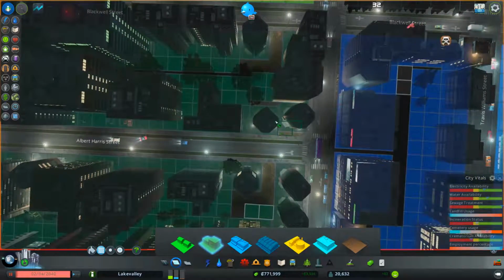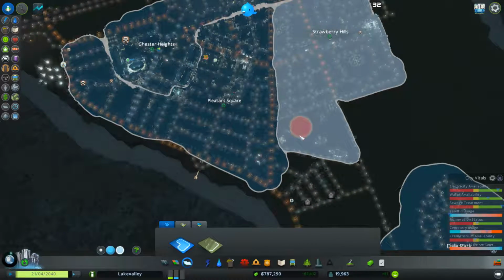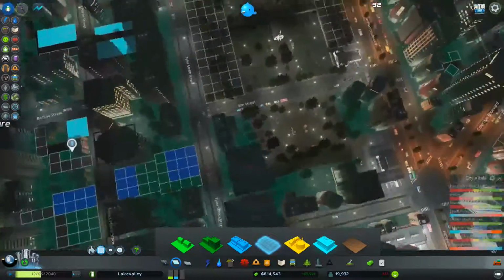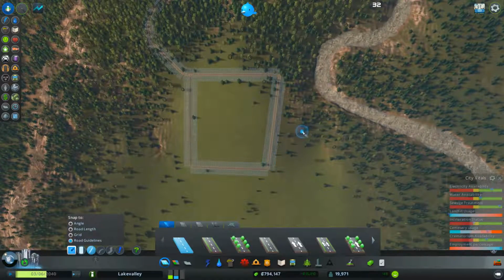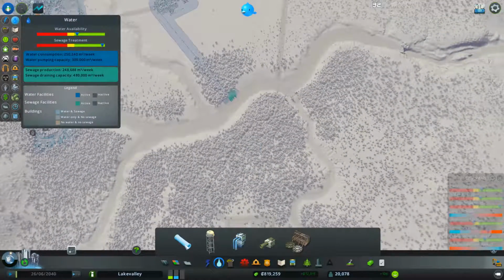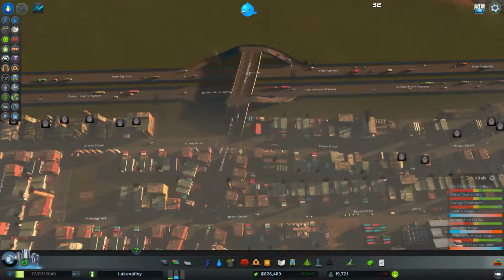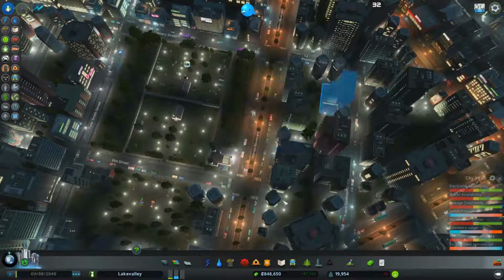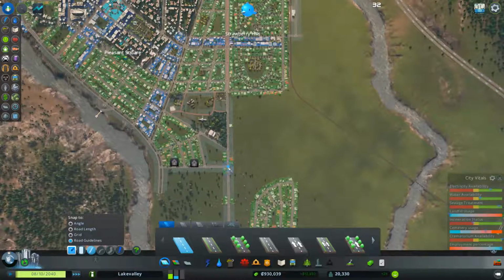Cities: Skylines - 81 Tiles After Dark - [Ep20]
Playing Cities: Skylines again (livestream recording).
I'll be building up a city in a full 81 tile region with the attempt to make it fairly realistic and challenging.

, If you want to see this kind of thing and other games live, follow me there !